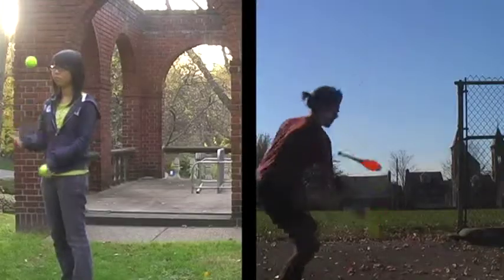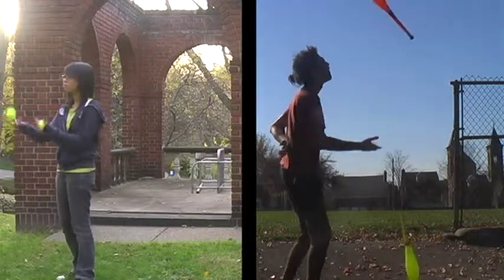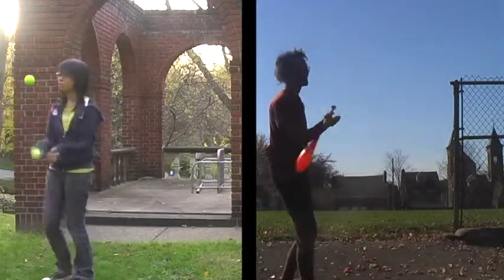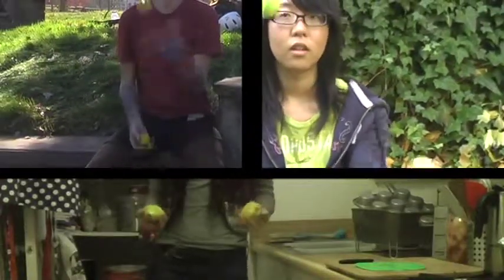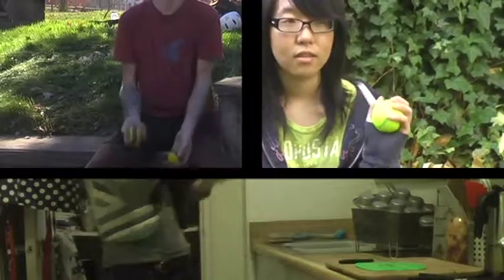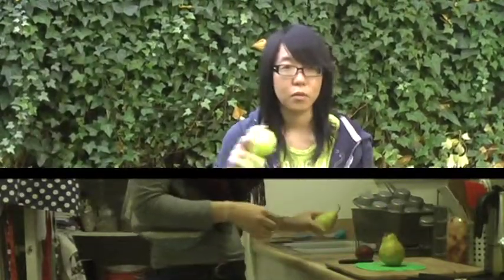rainbow rainbow catch catch